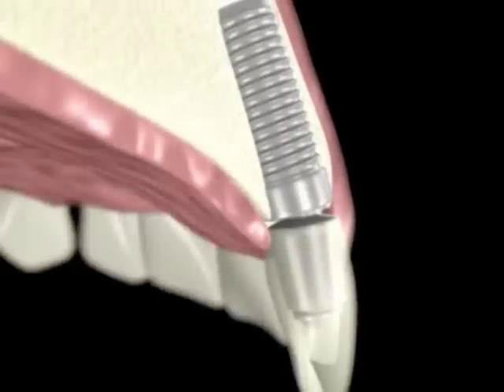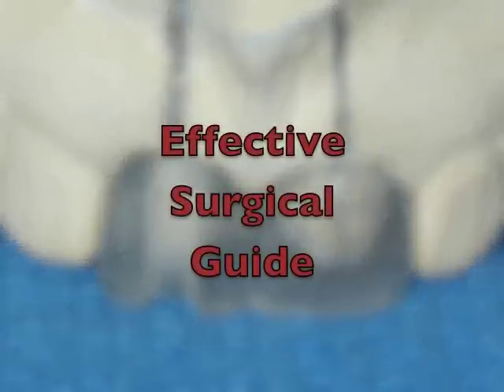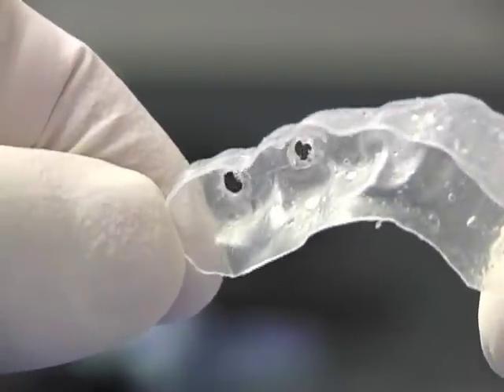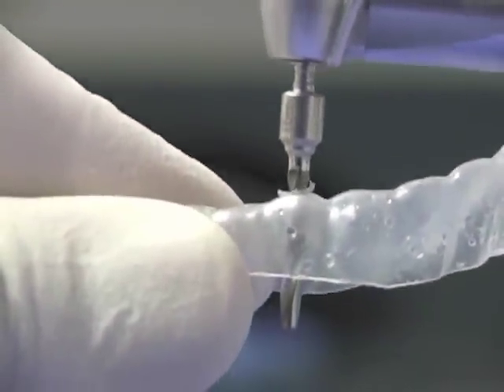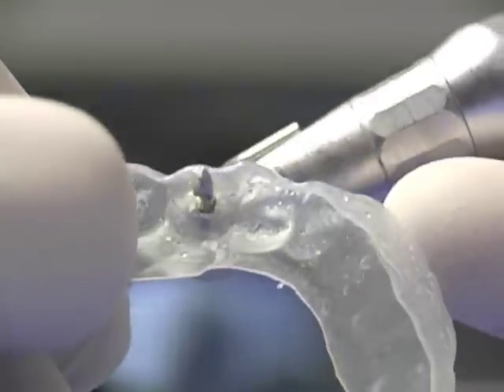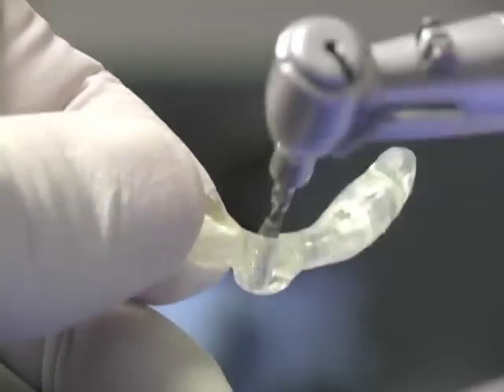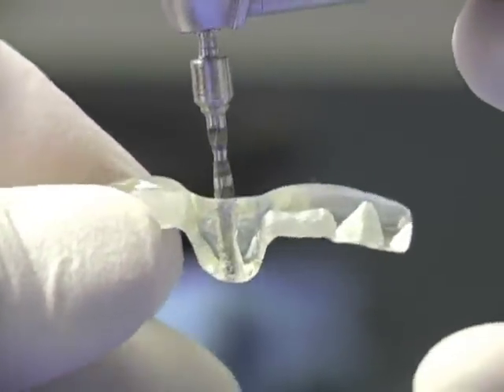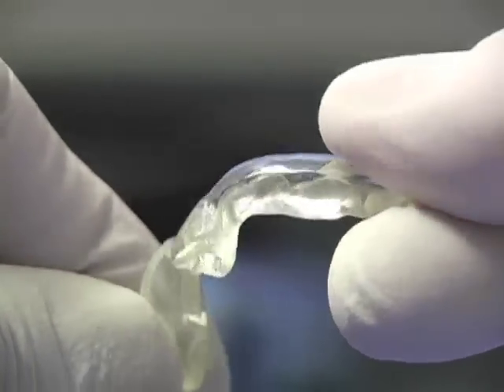Dental Implant Surgical Guide Fabrication Prior to Digital Implant Dentistry Workflow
This video discusses the main problem with using a shell as a surgical guide for placement of dental implants and the technique for a more rigid guide for improved control. This technique was quite effective until advances in digital workflow in implant dentistry. Currently (as of this update in 2020), all surgical guides should be designed using total digital workflow and fabricated using either 3-D printers or mills for optimal accuracy.